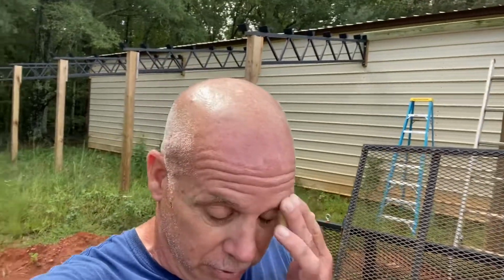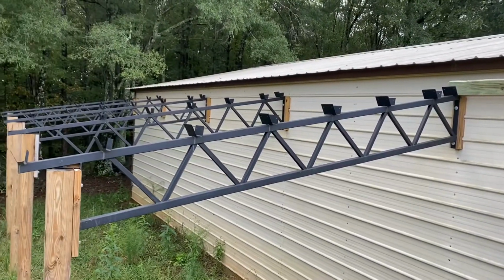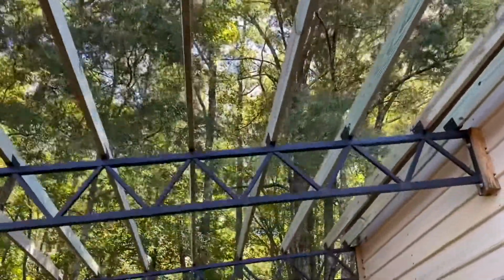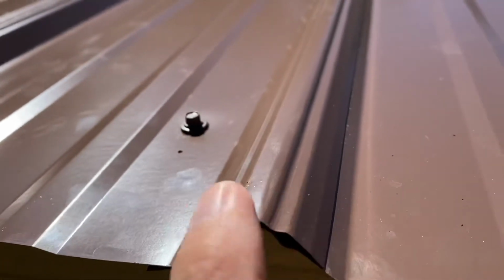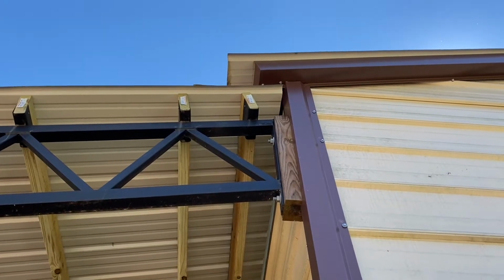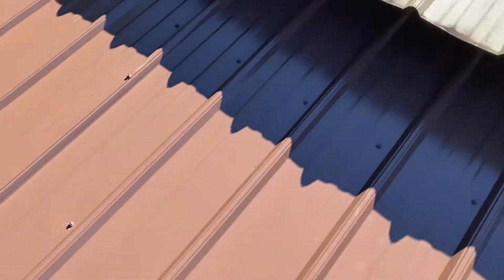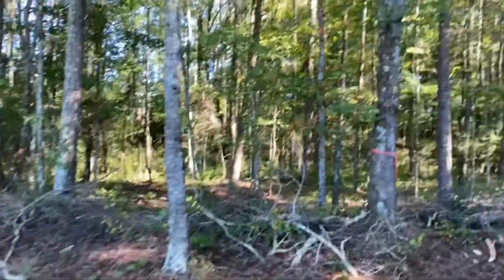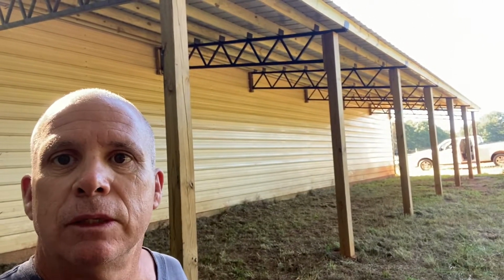Finishing the shed lean to - part 2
Finally getting around to finishing up this lean to project. It’s 60x12 and going to be a huge asset to the farm and free up space on the inside of the shop!